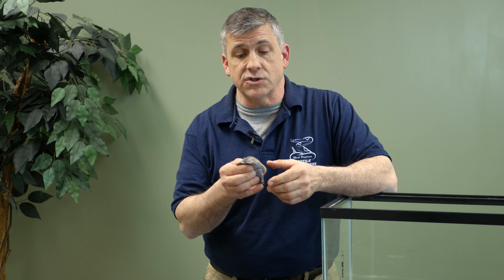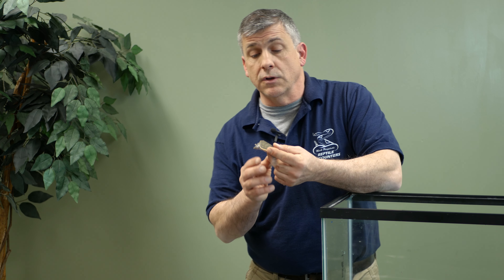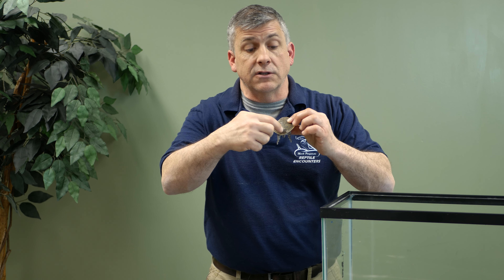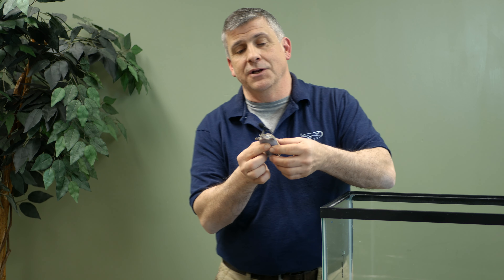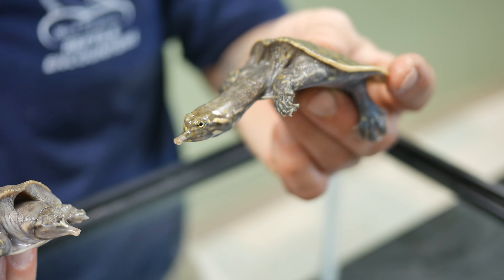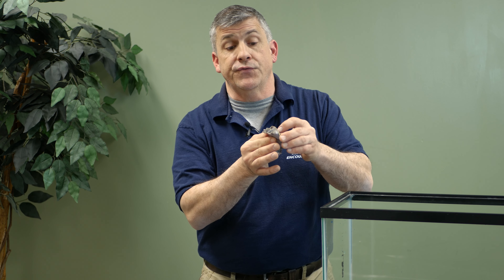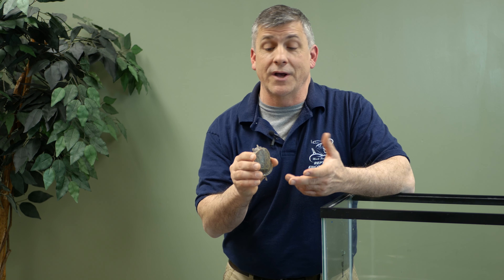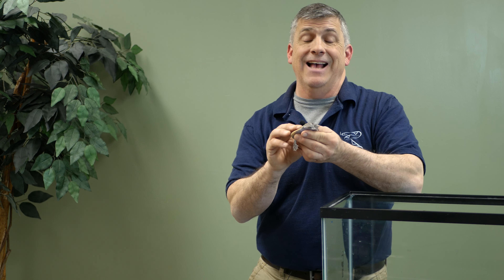Talkin' Reptiles: Species Spotlight: The Florida Softshell Turtle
A large turtle from Florida the Softshell turtle differs from other turtles due to their softshell. This beautiful species may not make the best choice for a pet turtle due to their overall adult size unless you live in an area where they can be kept outside year-round. If you enjoy our content and would like to help pet reptiles in need, please subscribe to our Patreon below, we add exclusive content there at least 3 days a week, and you can access all of it for just $1 a month.